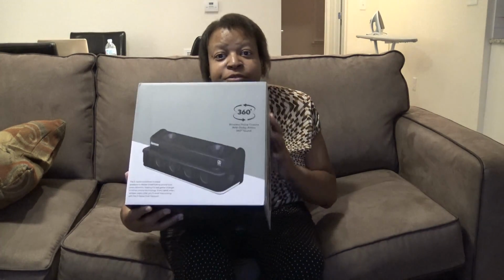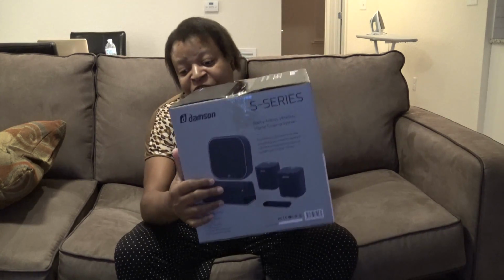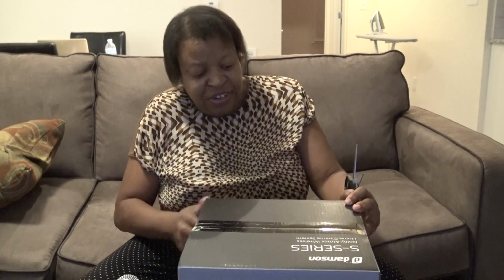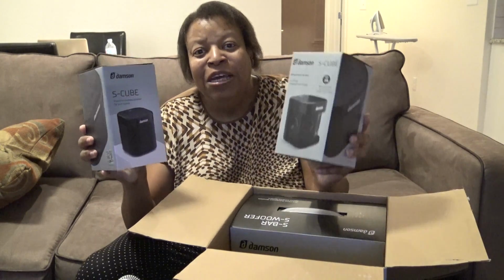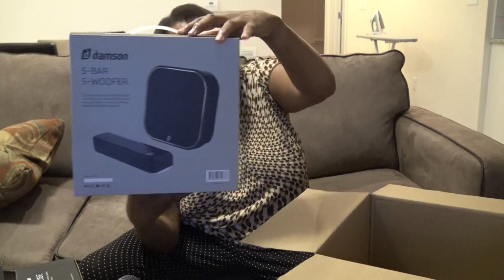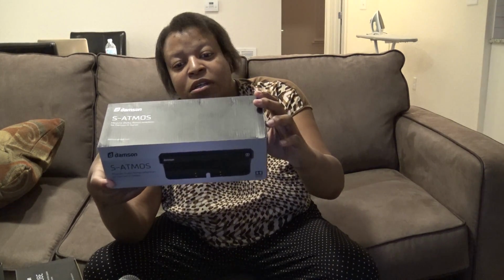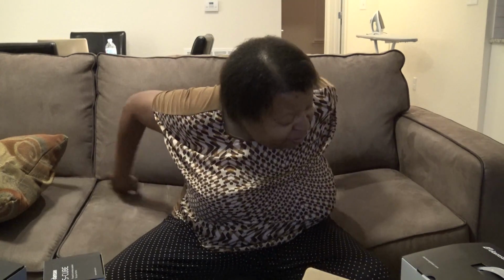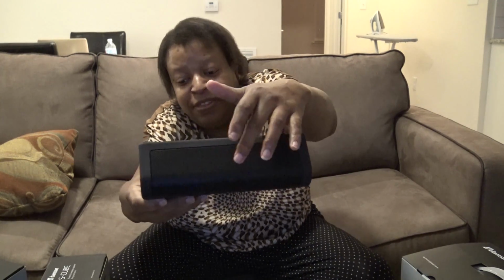Feeble Unboxing: World's Smallest Dolby Atmos Home Theater Setup!